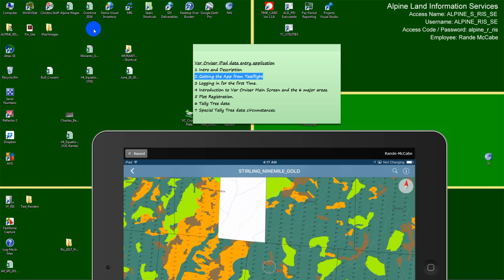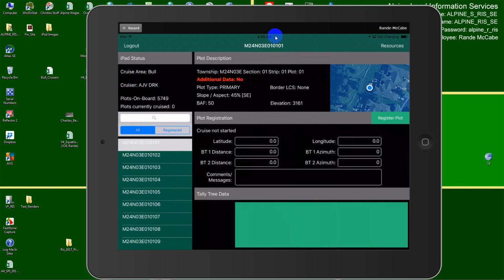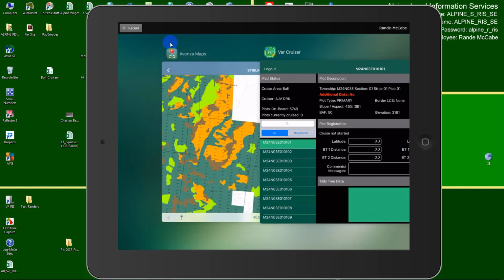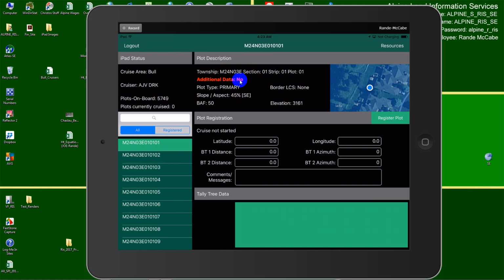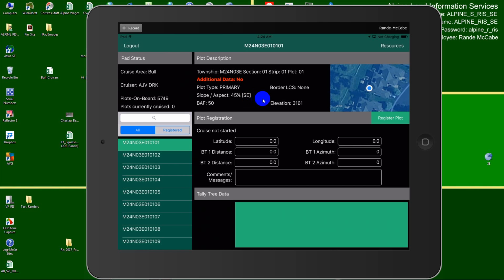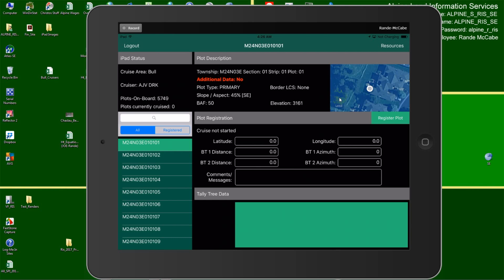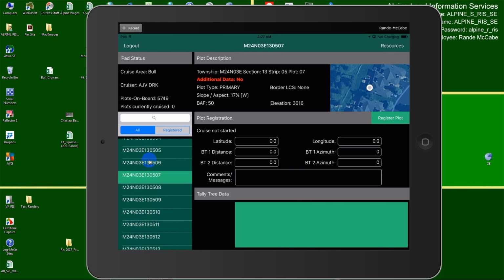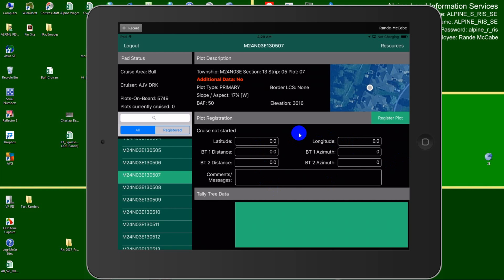VAR Cruiser Application (Pt. III User Interface)